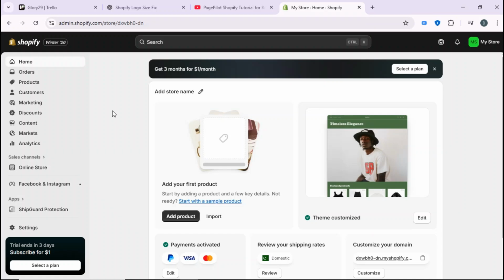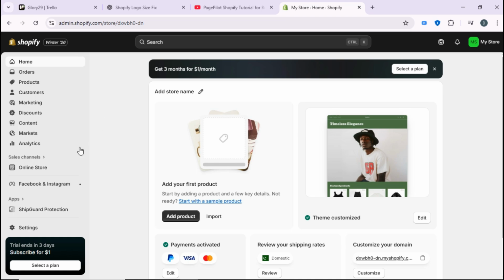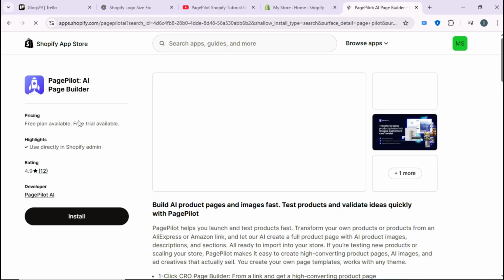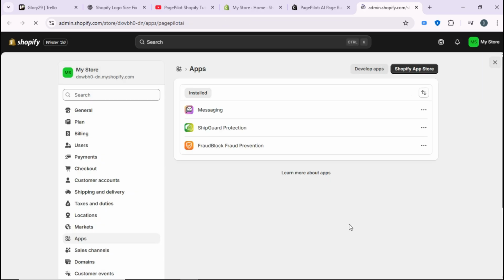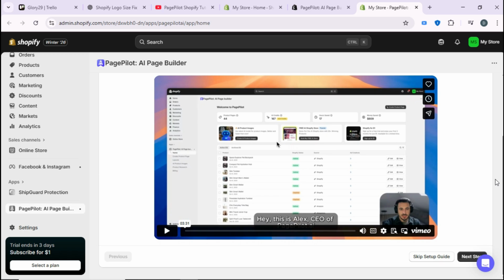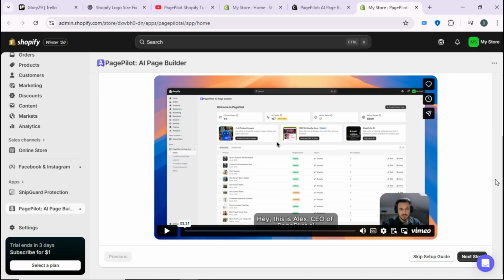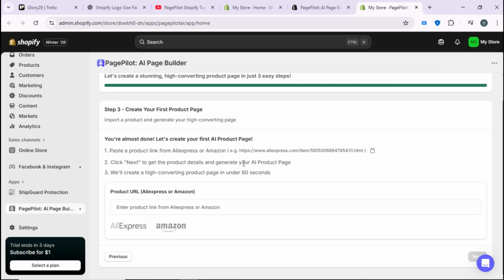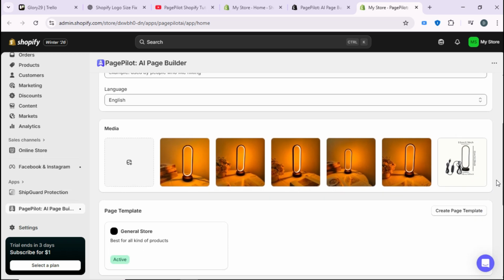PagePilot Shopify Tutorial for Beginners [2026 GUIDE]